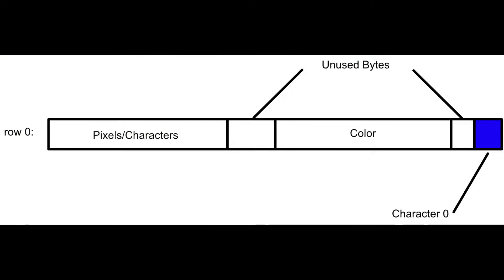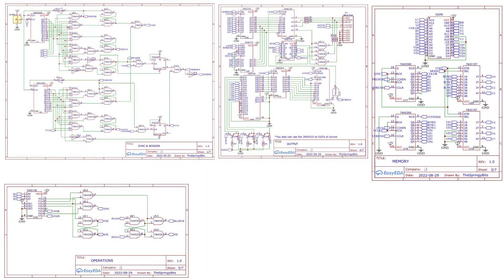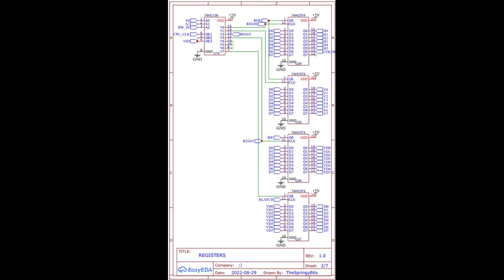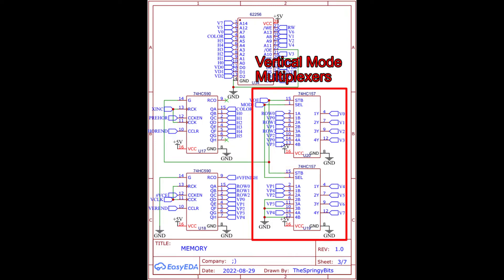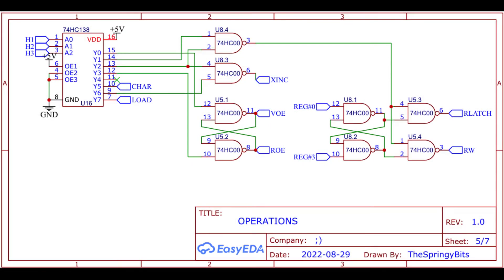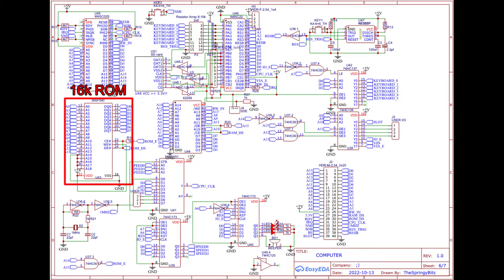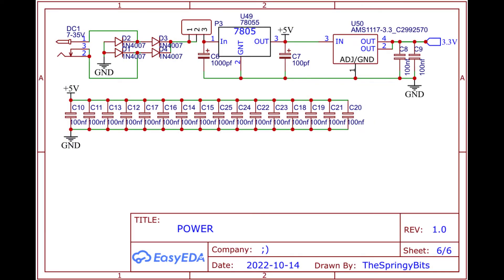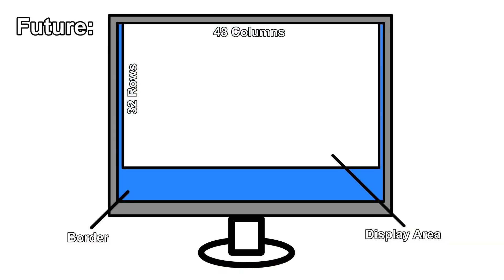TTL Graphics Card Schematics and future plans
In this video, I am explaining the schematics of this Graphics card prototype.
Please note, the designs I share here are still in developement and will change in the future

Video Card Specs:
- 40x32 Text Resolution
- 320x256 Bitmap Pixel Resolution
- 16 Colors screen colors, with accent choose
- 32k VRAM
- 4 Register Interface

Computer Specs:
- 65c02 CPU @ 1-10MHz
- 32k RAM
- 16k ROM
- SD Card & Expansion Port
- Multiple CPU Speed Selections